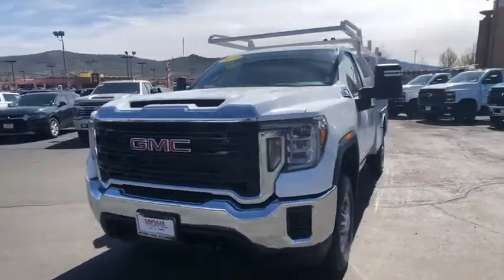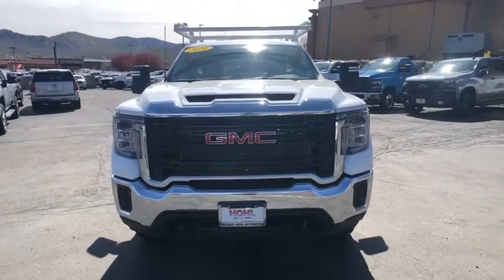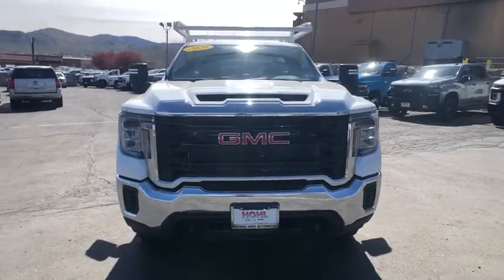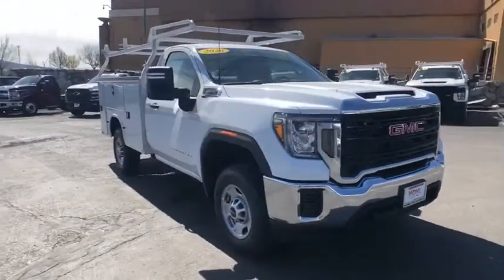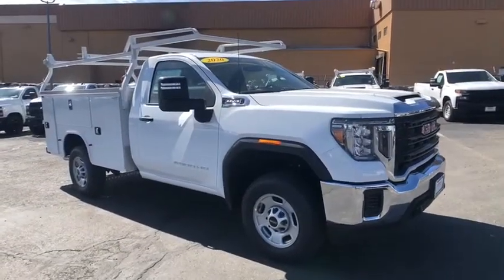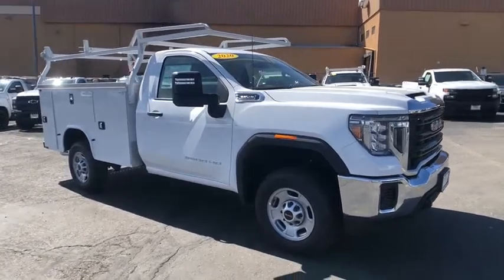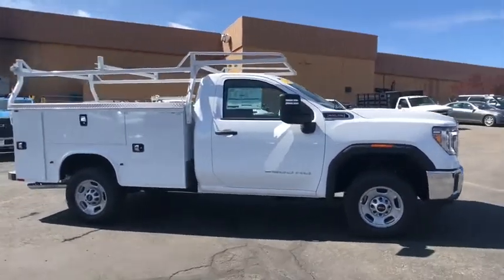2020 GMC Sierra 2500HD Reno, Sparks, Elko, Lake Tahoe, Mammoth, NV GG20165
Summit White New 2020 GMC Sierra 2500HD available in Reno, Nevada at Michael Hohl GM. Servicing the Sparks, Elko, Lake Tahoe, Mammoth, NV area.
2020 GMC Sierra 2500HD Base - Stock#: GG20165 - VIN#: 1GT09LE76LF204798

Summit White 2020 GMC Sierra 2500HD 4WD 6-Speed Automatic 6.6L V8